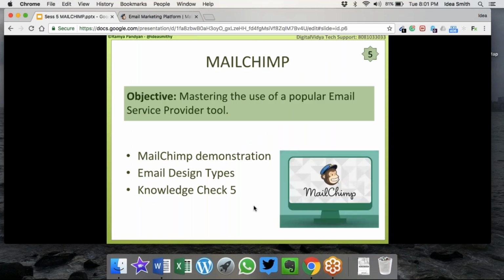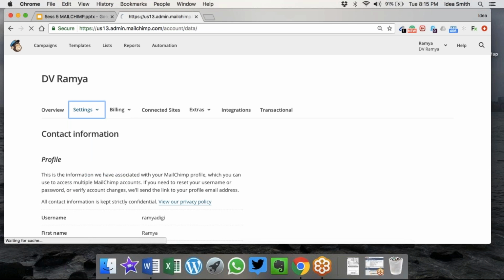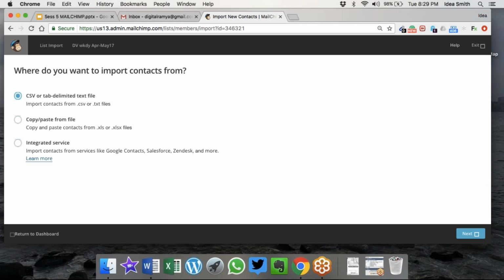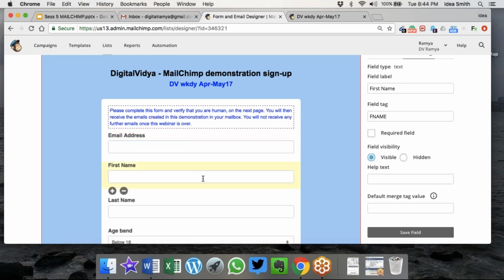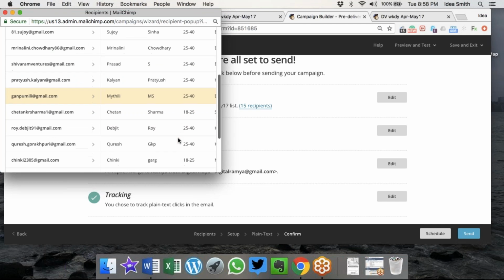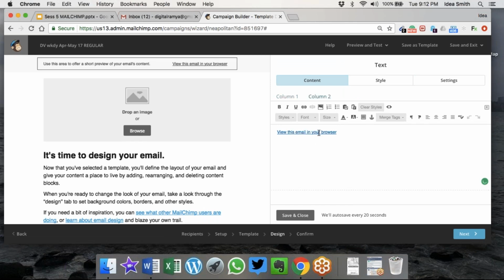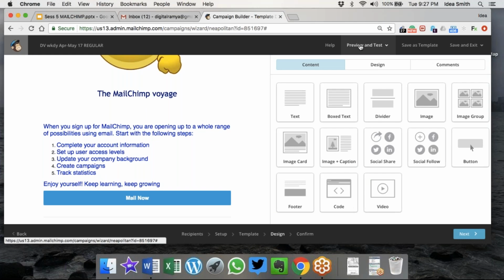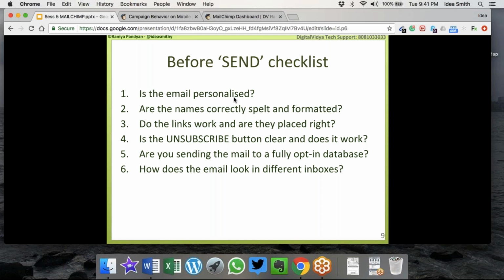2-May-2017 Email Marketing Weekday Batch | Session 5